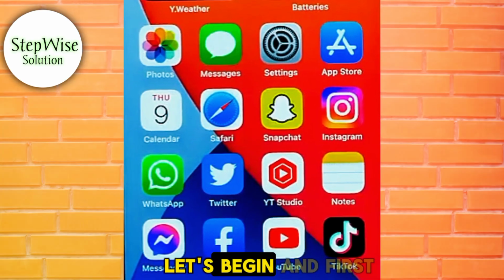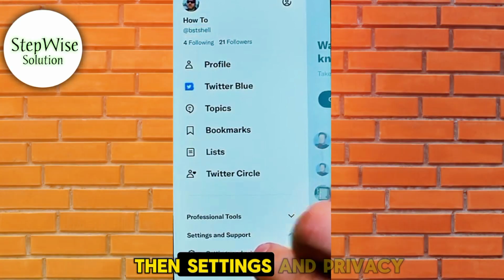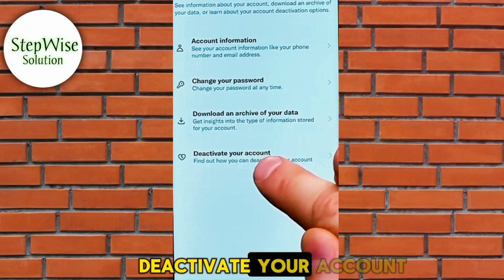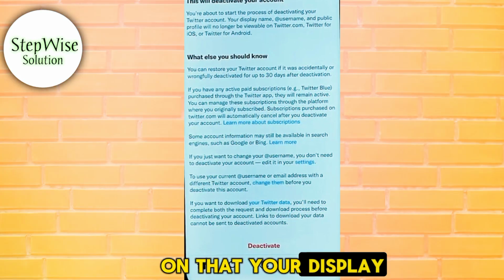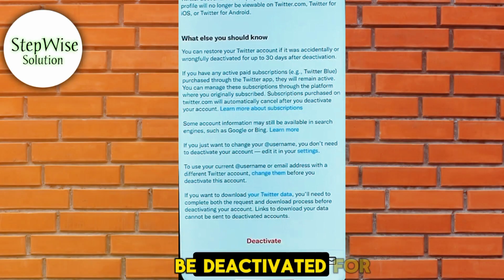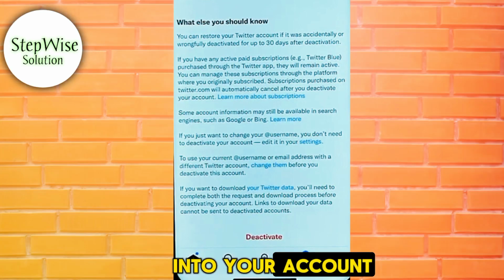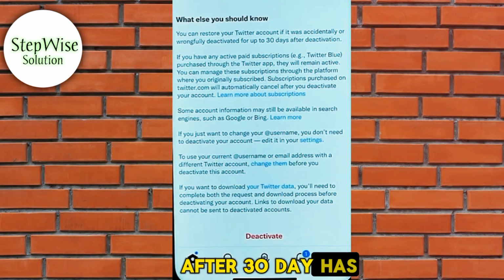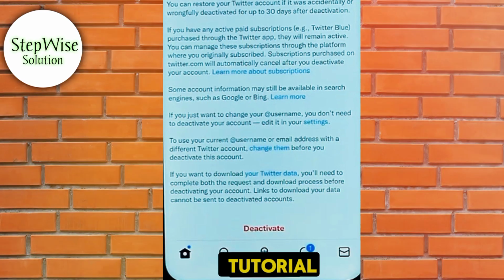How to Permanently Delete Your Twitter X Account | Step-by-Step Guide 2024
Thinking about deleting your Twitter X account? In this comprehensive guide, we'll show you how to permanently delete your Twitter X account in just a few simple steps. Whether you're looking to take a break from social media or remove your digital footprint, this video will walk you through the entire process on both mobile and desktop. Make sure you know what happens to your data before you say goodbye to Twitter X for good!